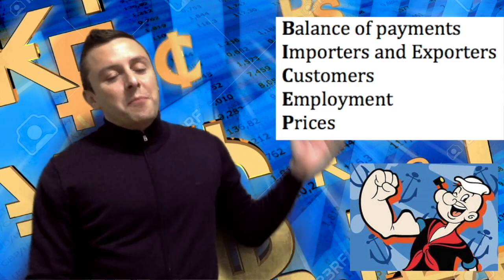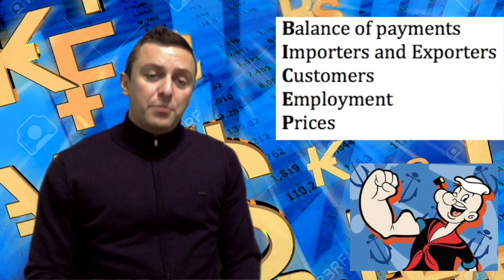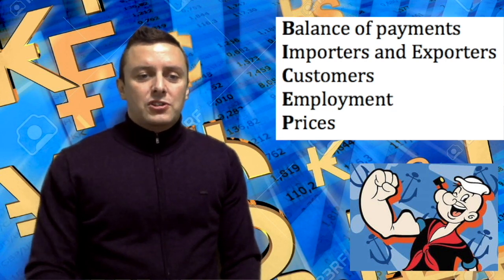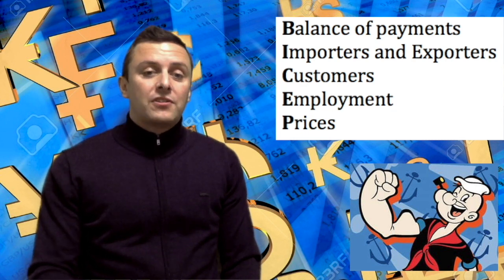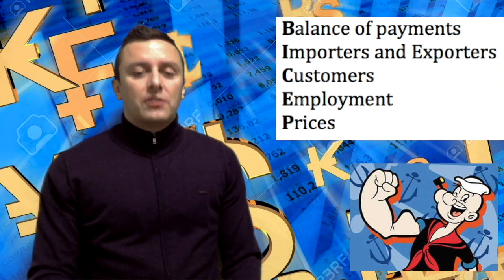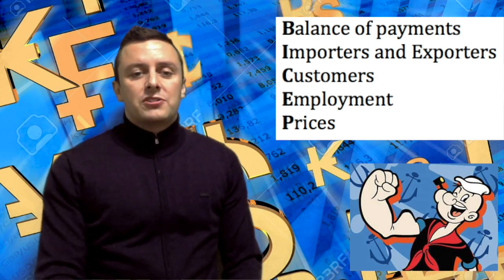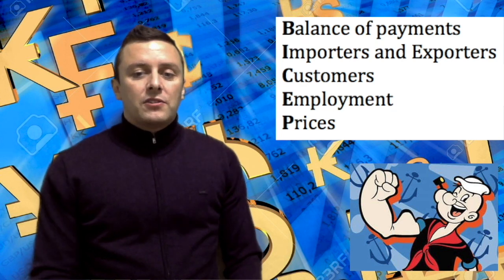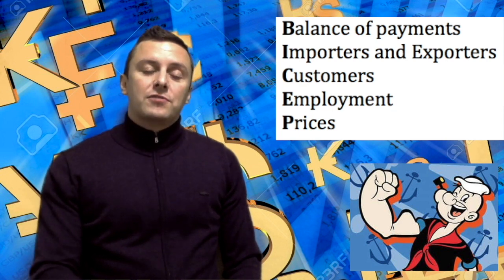Econ Acronyms: The Effects of Exchange Rate Appreciation and Depreciation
A acronym to remember all of the effects of an appreciation (strengthening) or depreciation (weakening) of a currency.